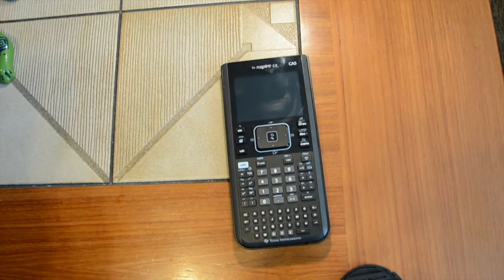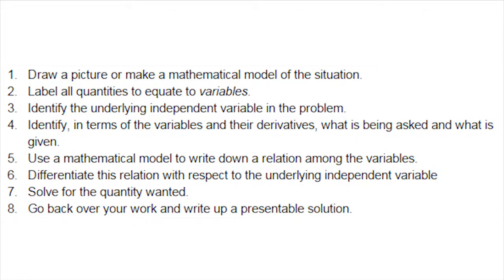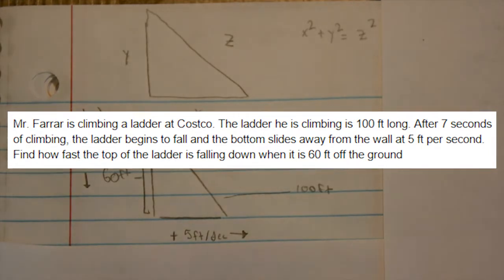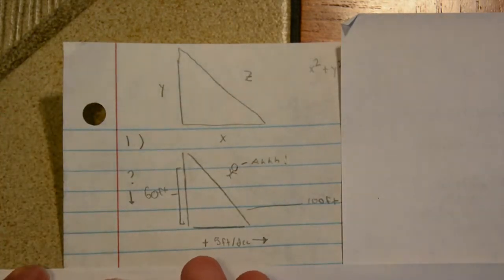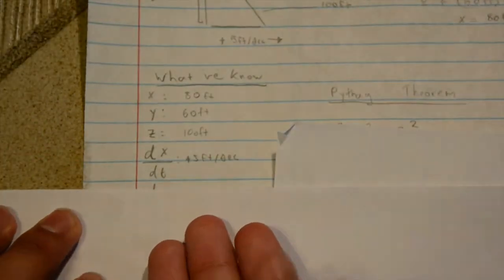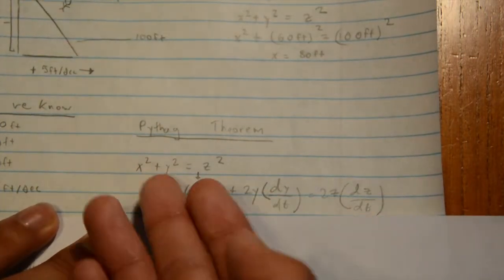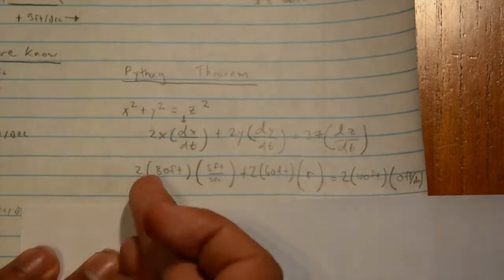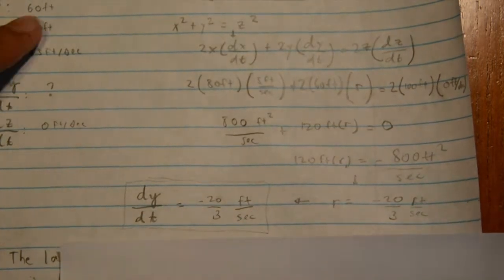Related Rates - Aaron Tanaka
Aaron Tanaka's Video on Related Rates from Mr. Farrar's Calc AB Period 2 Class